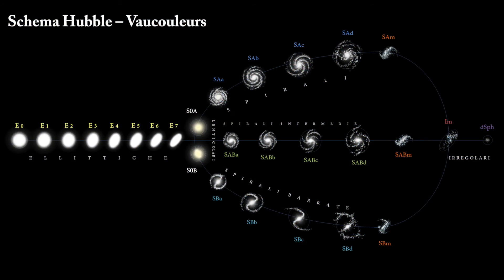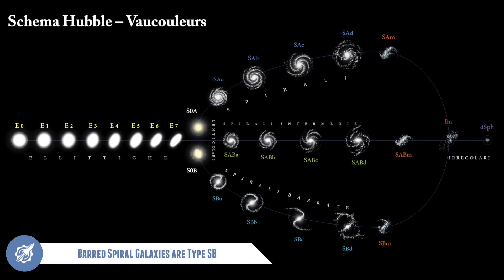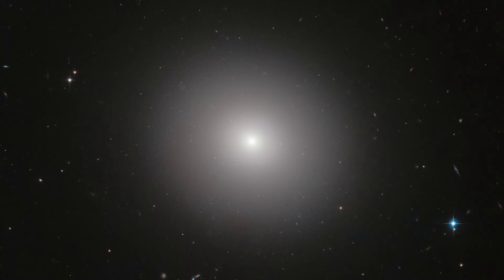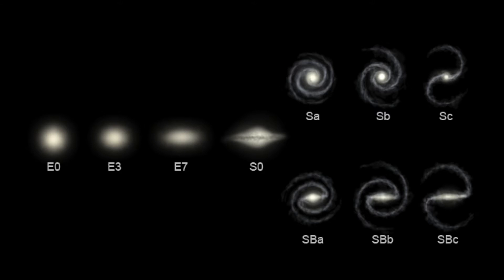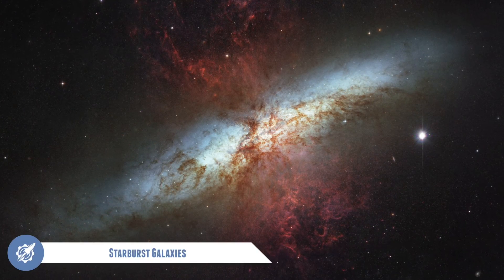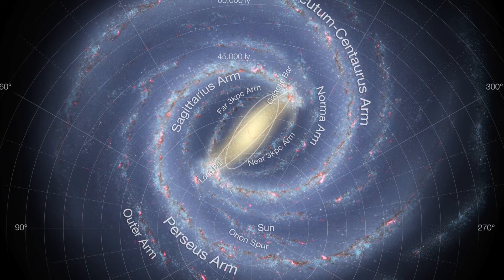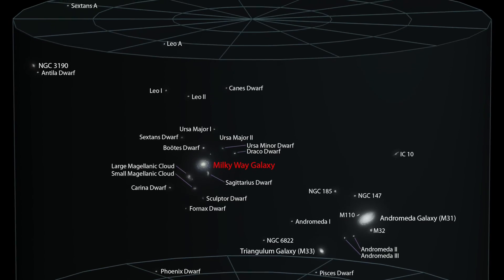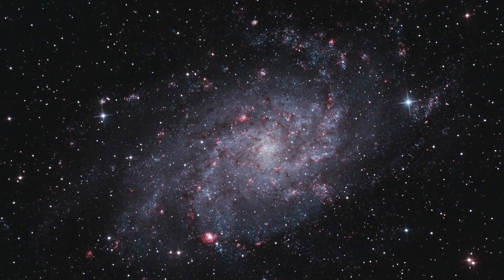More Galaxies: Explained | Astronomic